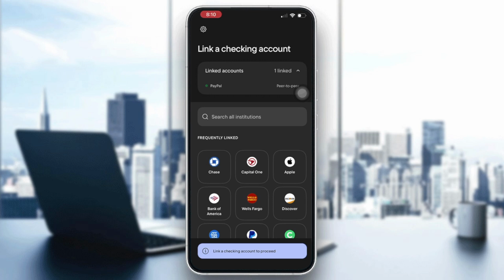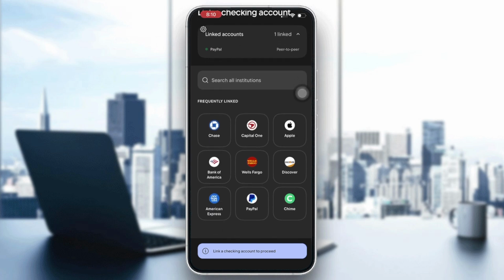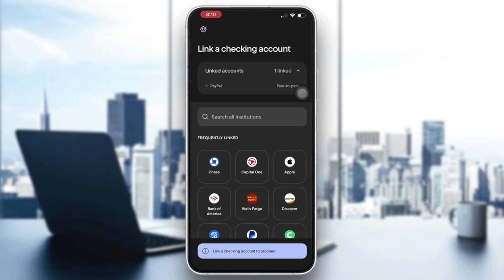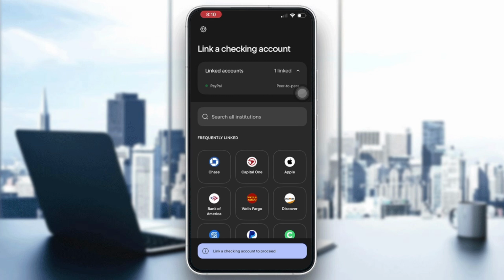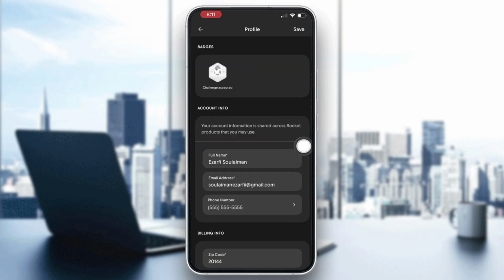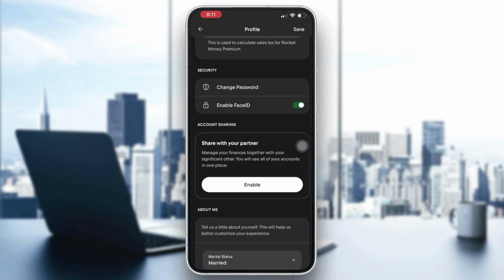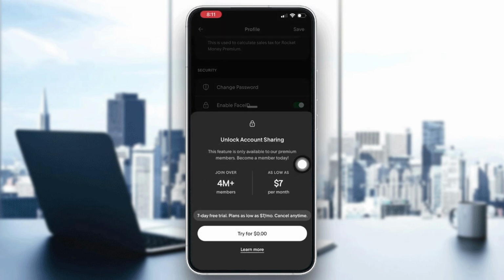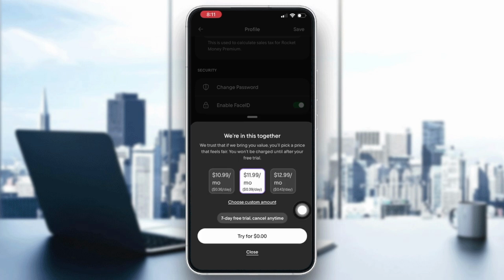How To Cancel a Subscription in Rocket Money! Tutorial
Today we talk about how to cancel unwanted subscriptions via rocket money,rocket money app tutorial,how to cancel subscriptions on rocket money,cancel a subscription in rocket money,how to cancel subscriptions with rocket money